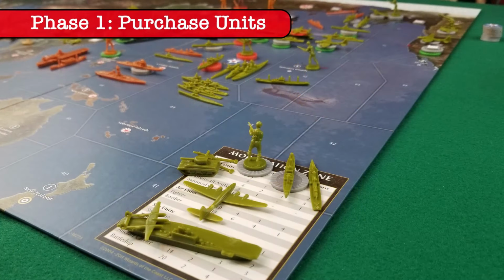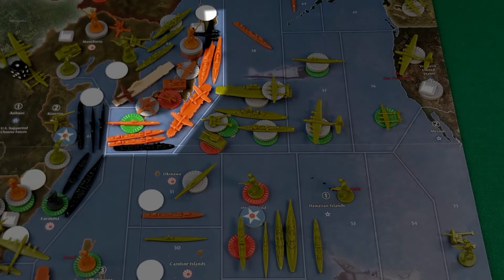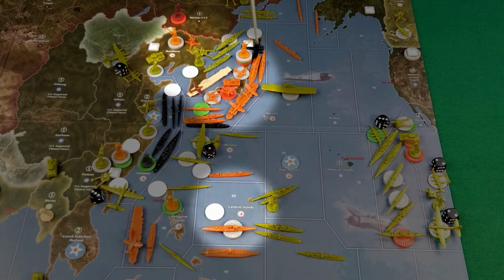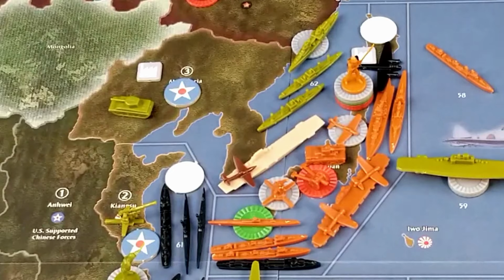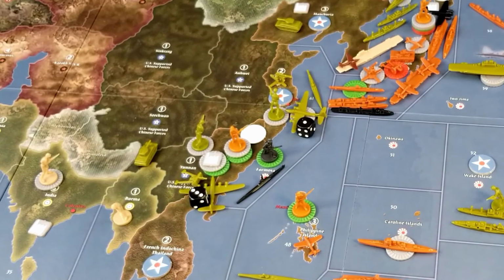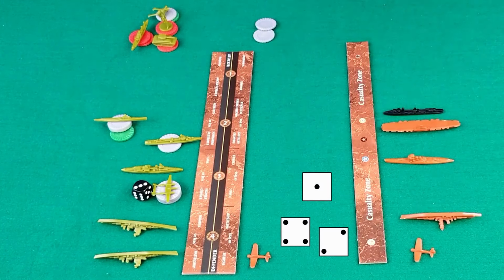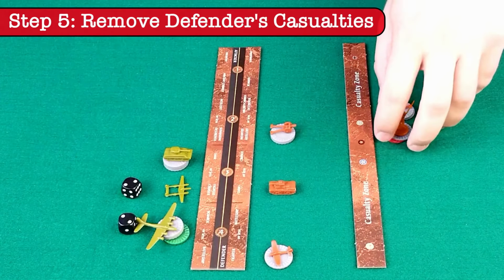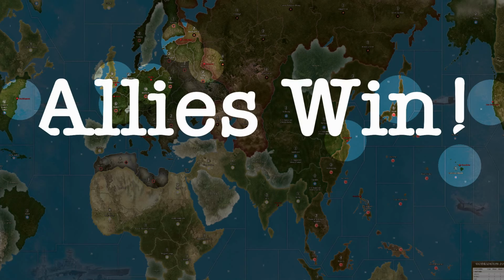How to Play Axis and Allies 1942 Second Edition in ONE Giant Example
This video is for those looking for a crash course in the rules. New players can get the overall flow of the game and experienced players can enjoy the details.

Rules and FAQ:
Axis & Allies 1942 2nd Edition rulebook:

Chapters
0:00 Intro
1:31 The Scenario
2:43 Purchase Units Phase
3:23 Combat Move Phase
8:30 Conduct Combat
15:36 Invasion of Japan
22:02 Non-Combat Move Phase
23:18 Mobilize Units Phase

Have questions? Leave them in the comments below and we will respond as quickly as we can. Rules questions are best asked in the comments for the Complete How-to-Play video linked above, but we will do our best here.

Amazon has enough money. Visit your local game store today to get your copy of Axis and Allies.

About this channel:
At Board Game Nation, we do Unboxing, How-to and Strategy videos for your favorite tabletop games. Plus, we also do a travel show that focuses on your favorite local board game stores and cafes. So, if you like anything having to do with tabletop games, you have come to the right place.

Equipment:

Video: Galaxy Note 8, Canon M50
Audio: Polsen OLM-20 Dual Omnidirectional Lavalier Microphone and Zoom H1n
Lighting: Kshioe Photo Video Studio Light Kit

EASTER EGG: There is one subtle error in one of the examples. Mention it in the comments with the word GERONIMO to win an exclusive prize from Board Game Nation!